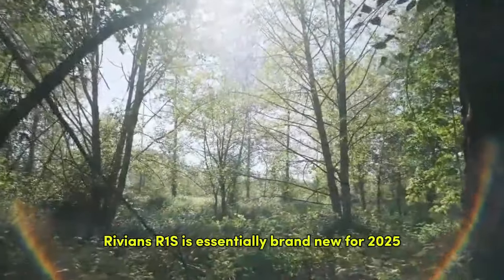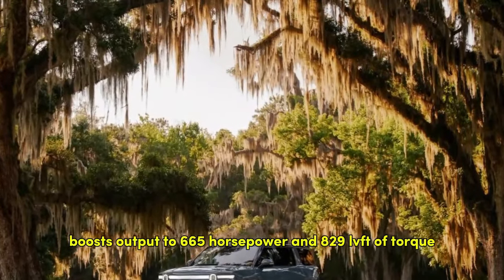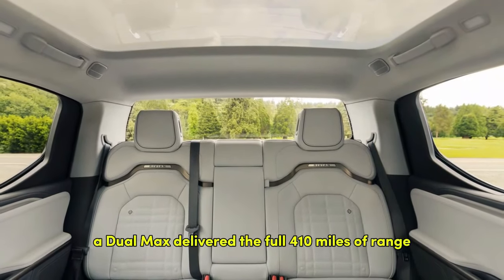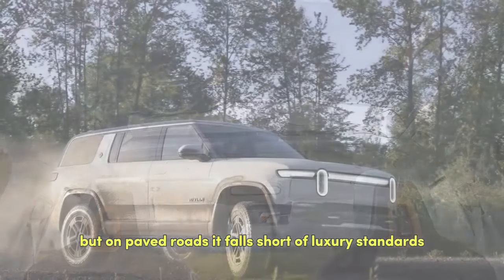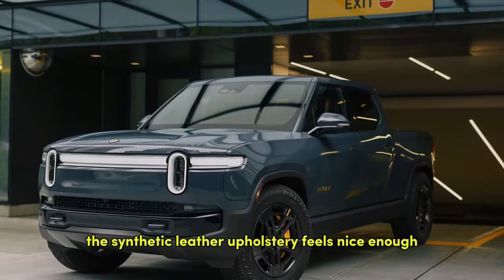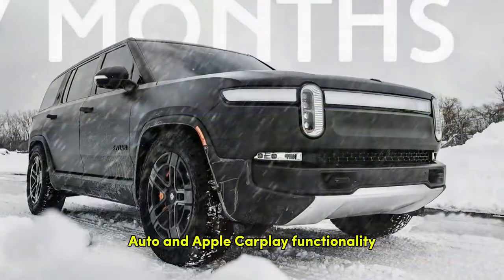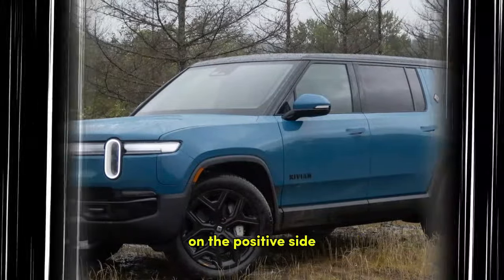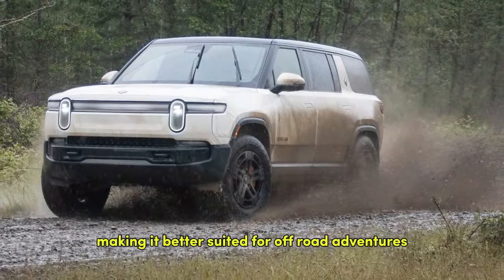2025 Rivian R1S, Redefining Off Road Power with Electric Precision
2025 Rivian R1S, Redefining Off Road Power with Electric Precision

1. We use trusted media sources in loading news and narrative content that we provide, in order to maintain accuracy and facts. We also include sources as references. please visit the sites we provide for more in-depth information related to the information or discussion we raise.

2. The material we use in making this video, is free and non-copyrighted content, or Creative Commons content, with fair use of content. If there is a problem or material that we use in the video in this channel, or there is a discussion about future business.